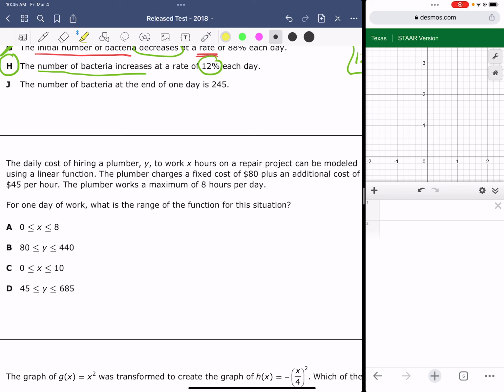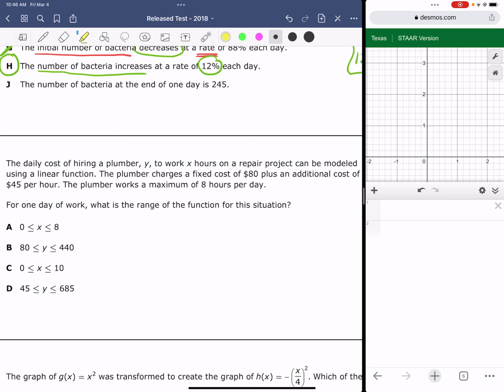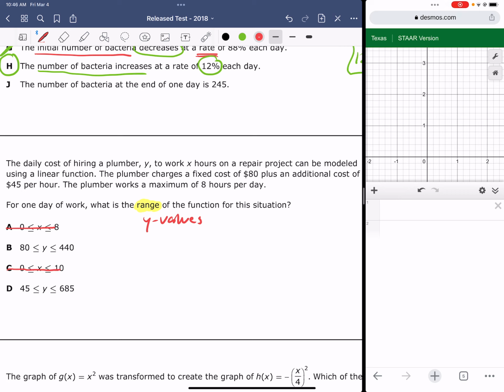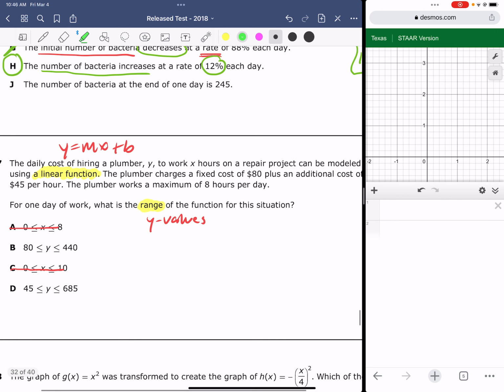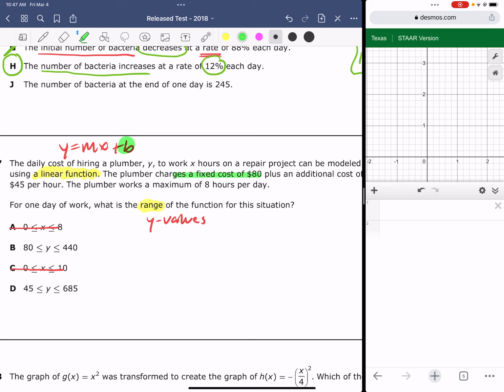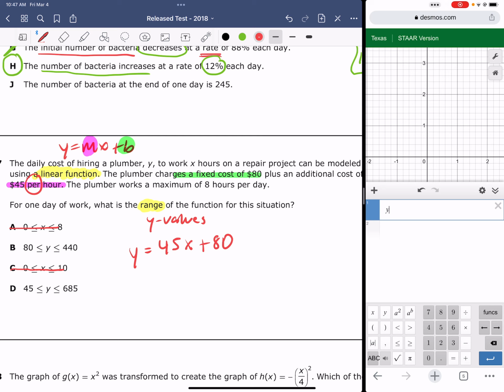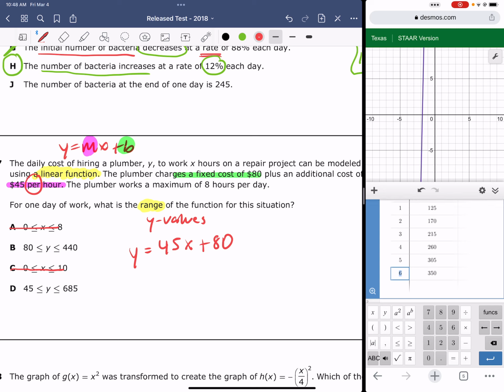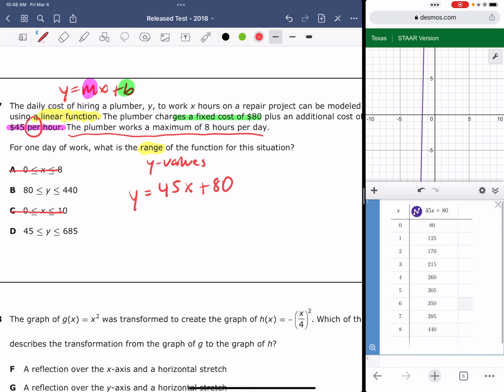2018 Q47 - A.2(A)